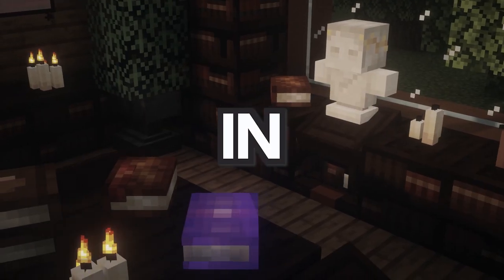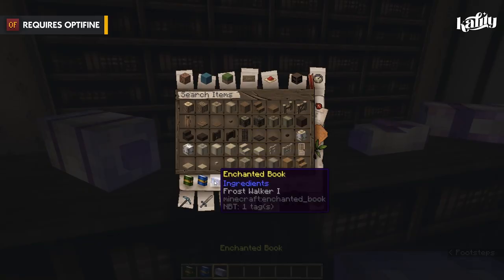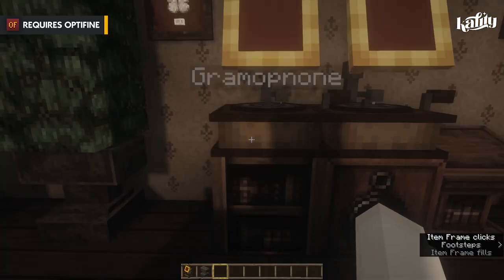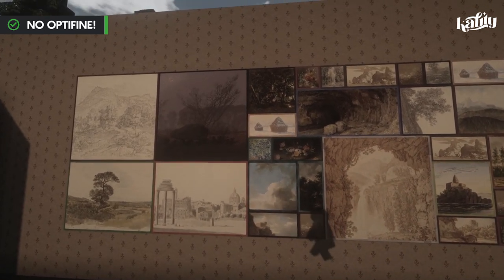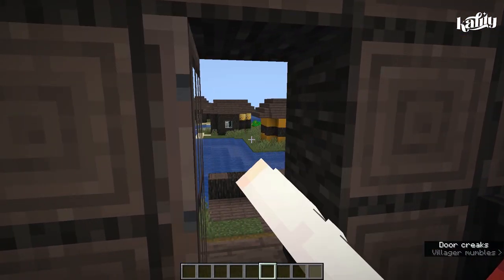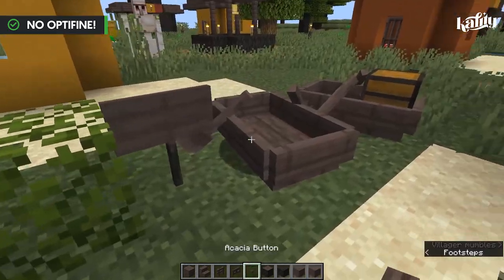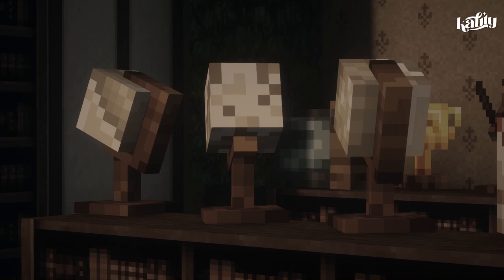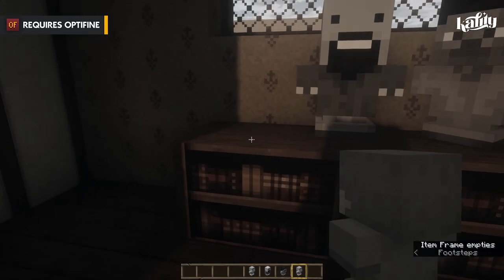12 dark academia resource packs | minecraft java 1.19/1.20+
⋆｡˚ Dark Academia Resource Packs for Minecraft Java Edition 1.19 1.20 NO MODS!

✧˖ 1:26 - LIBRIS

✧˖ 2:03 - Gramophone

✧˖ 2:22 - Vanessa Stockard's Paintings

✧˖ 3:36 - Bopdum Paintings

✧˖ 4:14 - Dark Oak Bookshelf

✧˖ 4:33 - Dark Loom

✧˖ 4:53 - Antique Enchanting Table

✧˖ 5:30 - Os' Curracabah Acacia

✧˖ 6:20 - Ivango's Chess

✧˖ 7:41 - Aesthetic Shell

✧˖ 8:21 - SHC Busts

✧˖ 8:49 - Cocricot / Miniaturia CIT

✧˖ 9:59 - Outro

♡˖ Saberwick
♡˖ DomSab

Join the Crafter's Hangout, my Discord server for more updates!
You can chat, share your arts, music, memes and promote your own content!

𝓈𝓉𝒶𝓎 𝓁𝒾𝓉𝓉𝓎 𝓌𝒾𝓉𝒽 𝓀𝒶𝓁𝒾𝓉𝓎!

Want to know how to install Miniaturia and combine it with Cocricot on Minecraft Java Edition? Check out this tutorial!